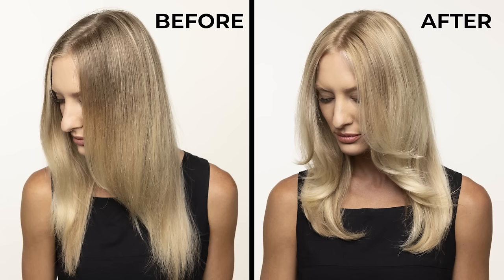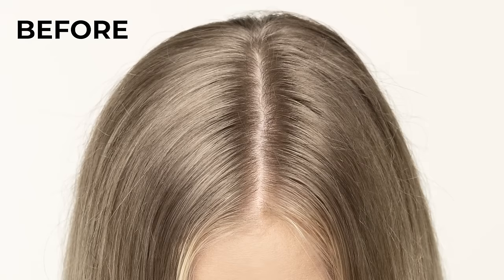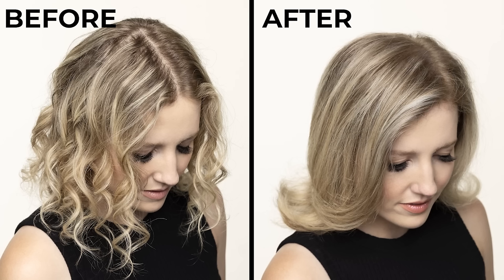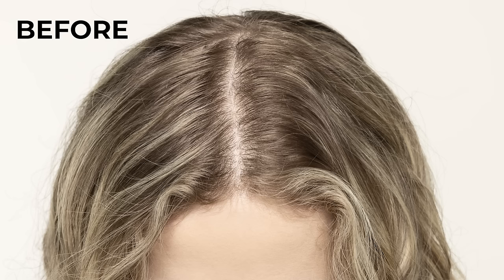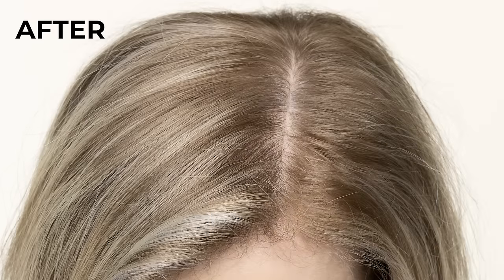What is a Base Breaker & How Does it Work between Highlights | BLONDME | Schwarzkopf Professional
Introducing NEW BLONDME Base Breakers! 🤩 Schwarzkopf Professional Senior National Trainer, Ian, is back with more education videos! This time, he's *breaking down* all things base breaking! 😏 BLONDME Base Breaker is perfect for achieving a cool, lightened base for a client in between highlight visits.

This hairstylist education video addresses key topics about base breaking, such as...
1️⃣ What is a base breaking?
2️⃣ Who is the right client for base breaking?
3️⃣ How does a base breaker work?

Have you tried base breaking? Let us know what think in the comments!